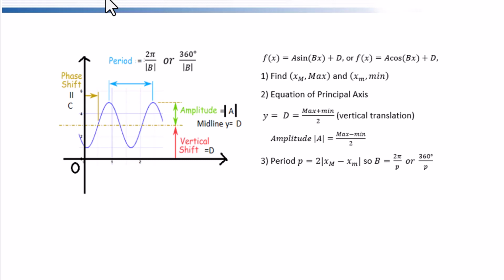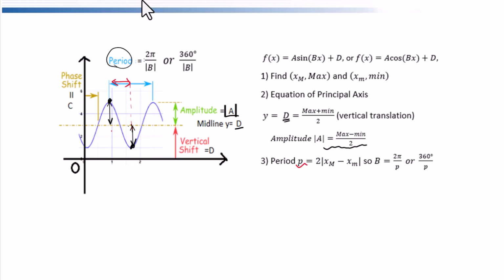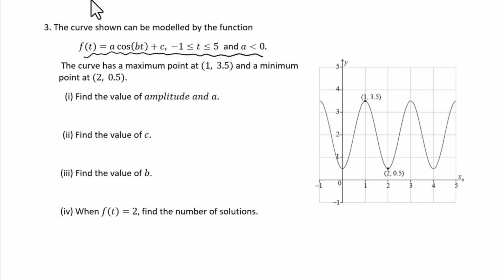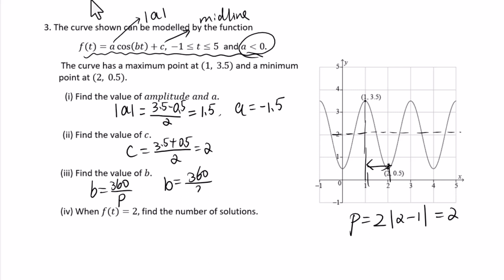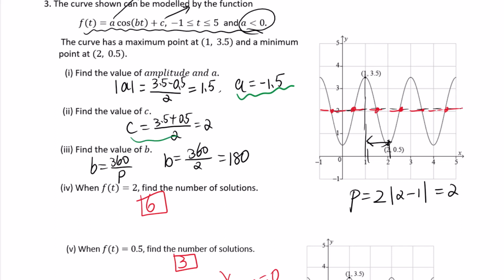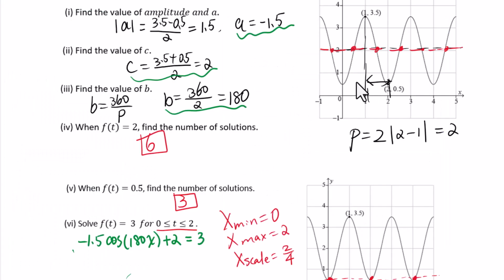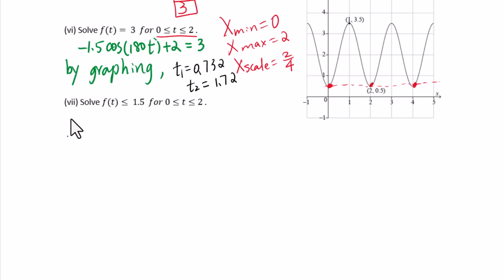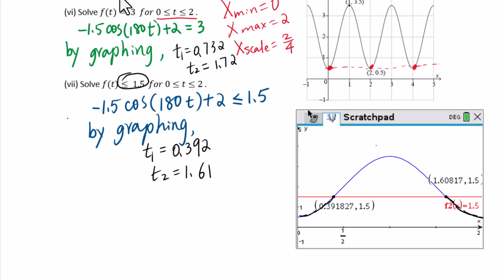Topic 3 Writing Sine & Cosine Functions from Given Graphs (2)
Writing Sine & Cosine  Functions from Given Graphs (2)